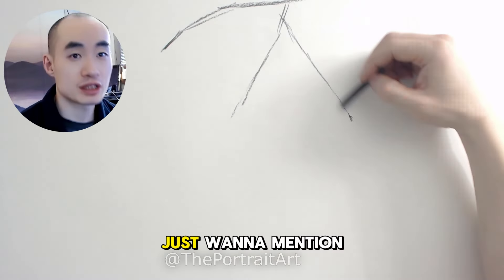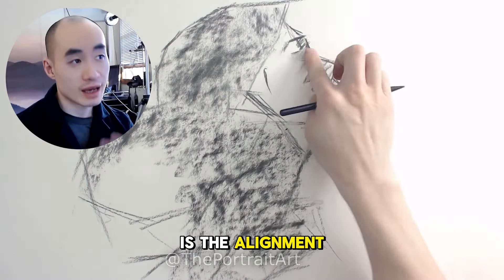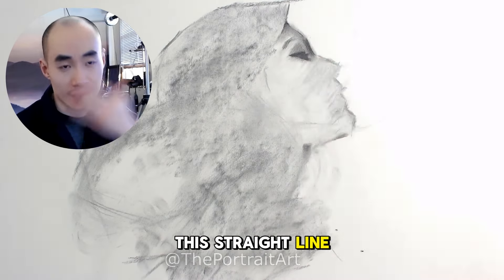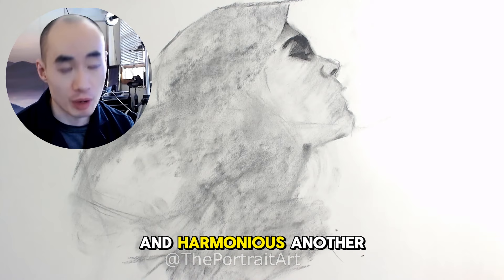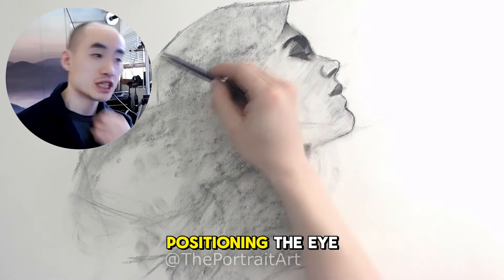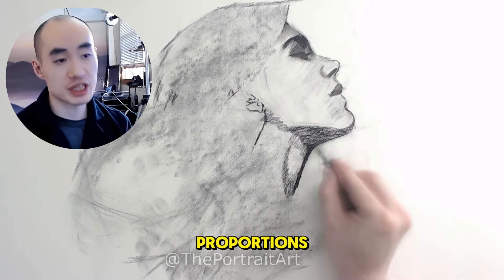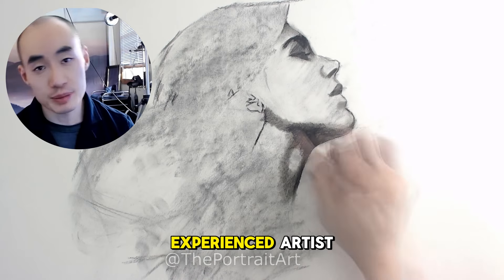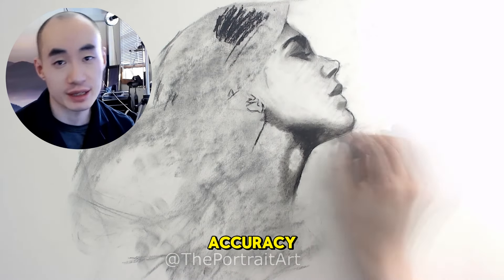female profile drawing - a little commentary - FREE Art Tutorial (link in my channel)